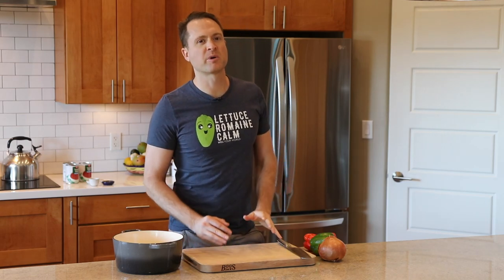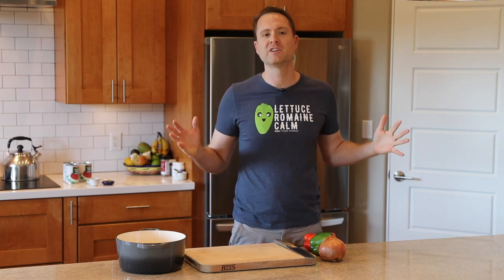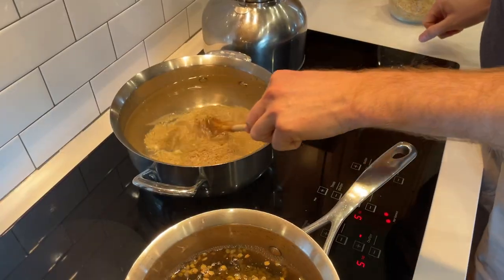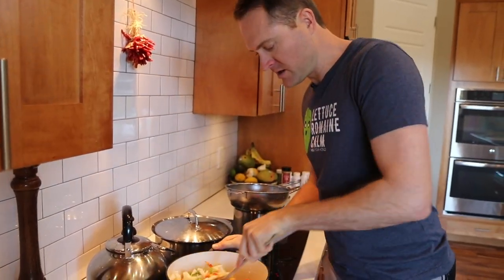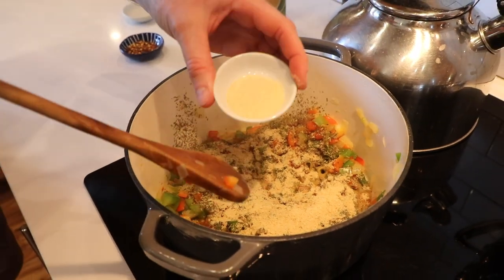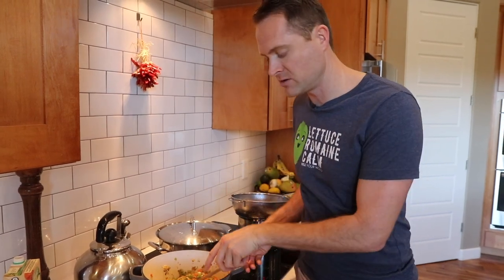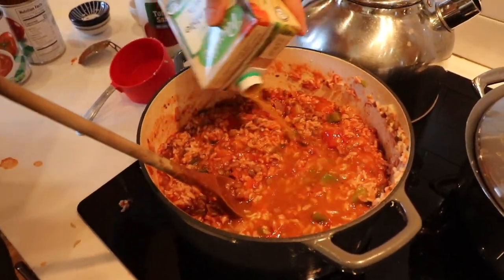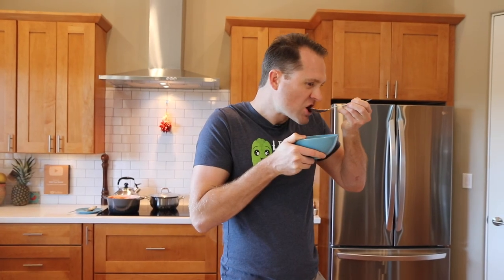Easy Stuffed Pepper Soup | Vegan Oil Free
There aren’t many things that are better than a stuffed pepper, unless of course we are talking about our vegan, salt, oil, and sugar free stuffed pepper soup recipe. This soup has all the amazing flavors of a classic stuffed pepper with half of the work and dishes. This stuffed pepper soup is sure to satisfy your taste buds and your hunger!